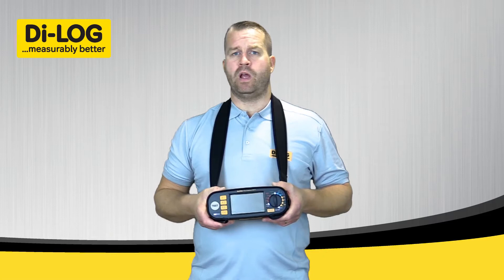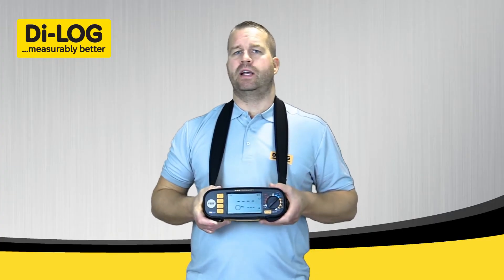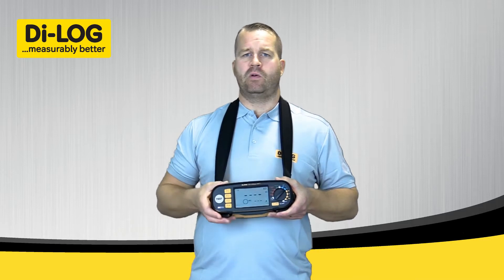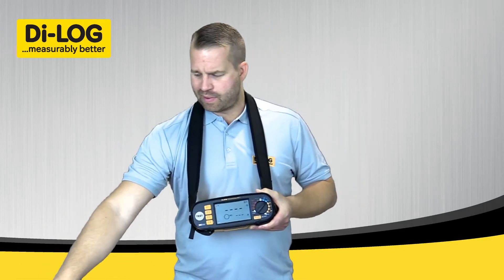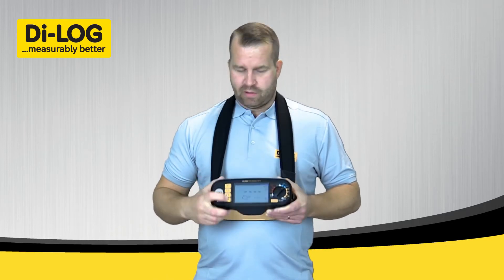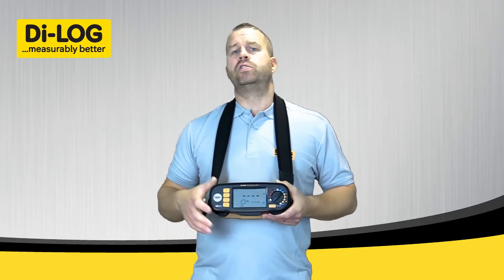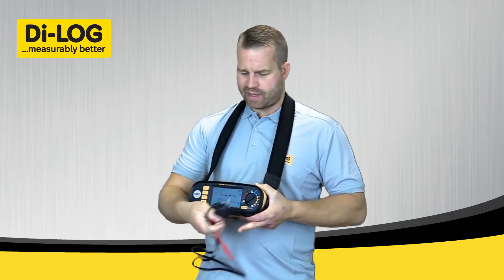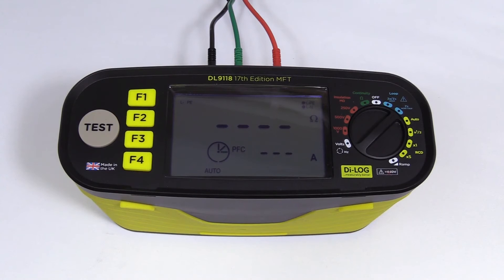ZS Loop Test Measurement using the Di-Log DL9118 Multifunction Tester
Here you will see the Di-Log DL9118 Multifunction Tester performing a low current Earth Loop Impedance Measurement (Zs) on an RCD protected Ring Main. This video demonstrated our new Patent (pending) RCD-LOC XLT Expert Loop (Non Trip) Technology achieving a very accurate Loop value